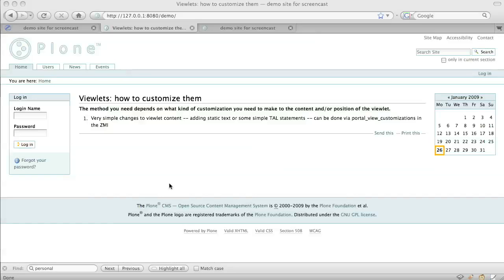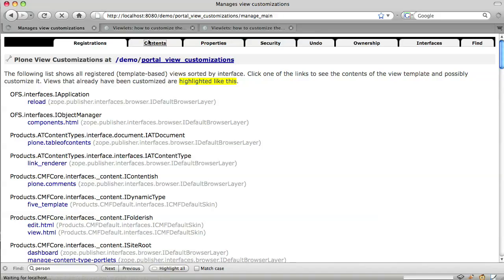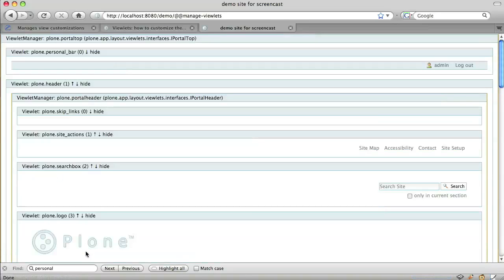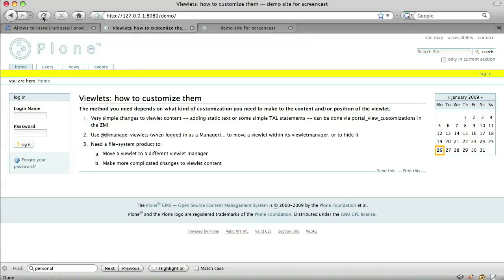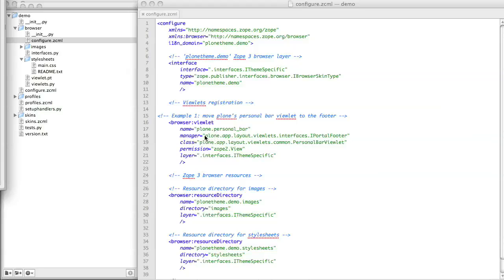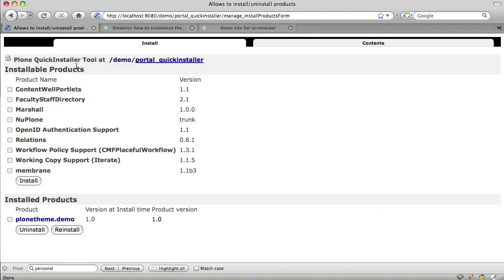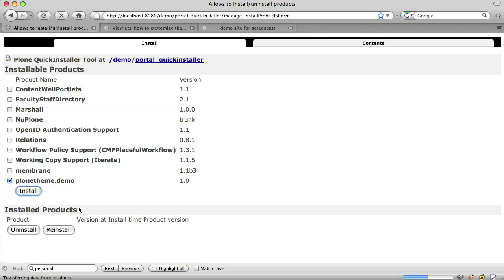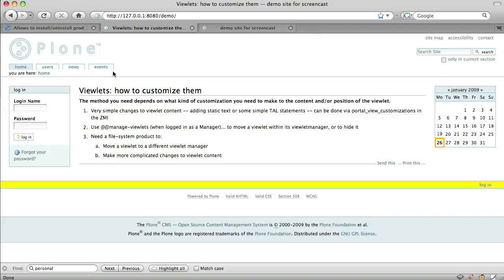Introduction to Plone Viewlets: Part 1 of 2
Part 1 of a 2 part screencast showing how to customize Plone viewlets through the web and via a filesystem product. (Replaces an earlier video with the same name which had technical problems)